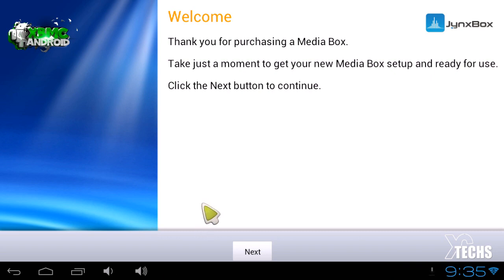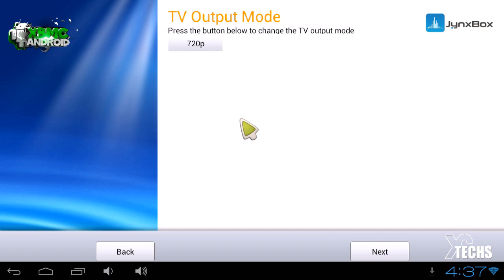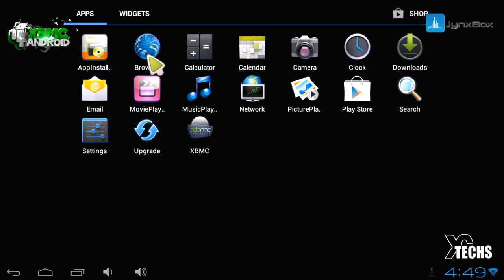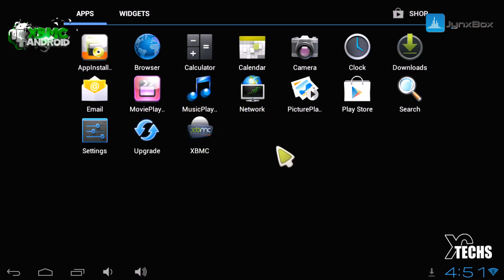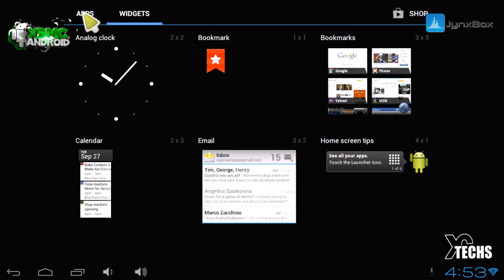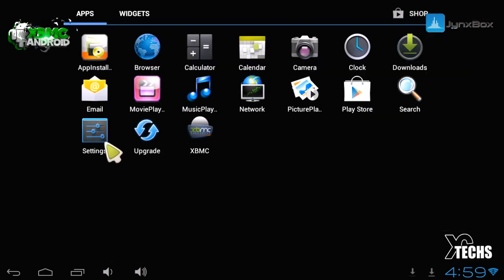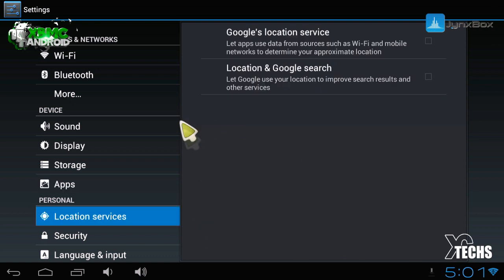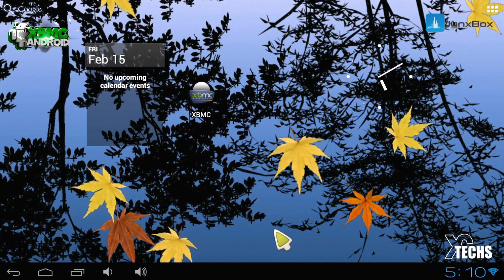Android 4.0.4 Introductions On JynxBox Android HD Mini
Topic: Android 4.0.4 Introductions On JynxBox Android HD Mini

Here is What you guys always asked so i brought out a video covered everything that is coming with it
remember there are some apps that i did not cover yet which i will bring on future videos

2. Xbmchub Our other big supporter of JynxBox Android HD

3. xbmcandriod is another big supporter of JynxBox Android HD

About XC Techs blog:
You Can Find everything about AppleTV 2, all together, XBMC, Media Center, Network Setup 101, Share Drives, and More.